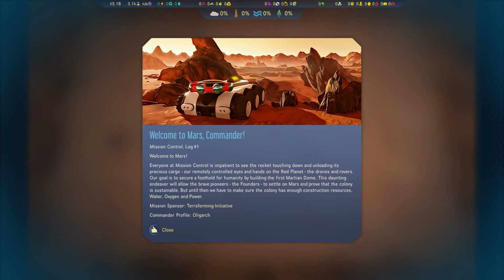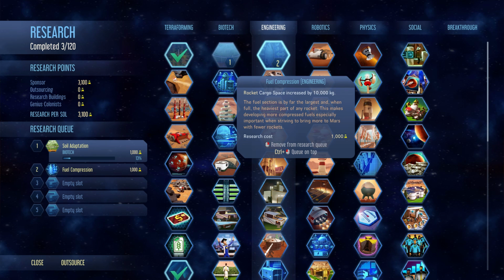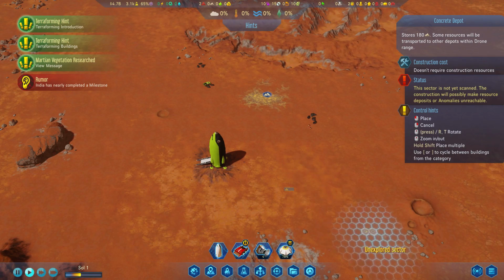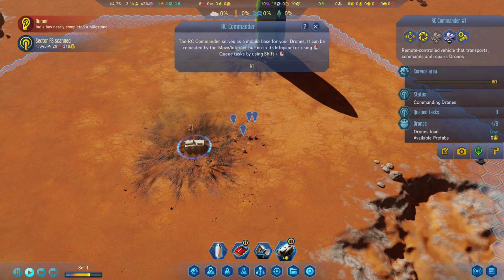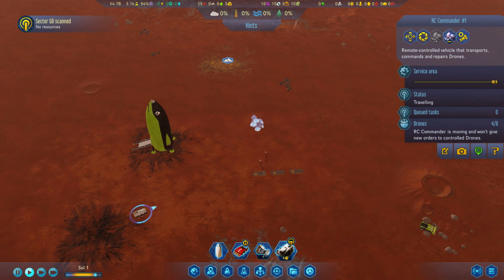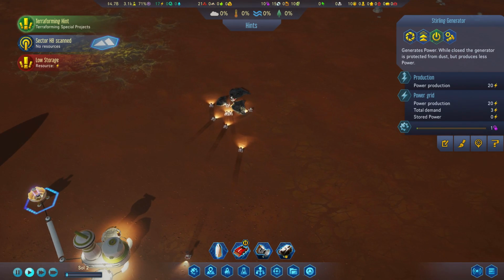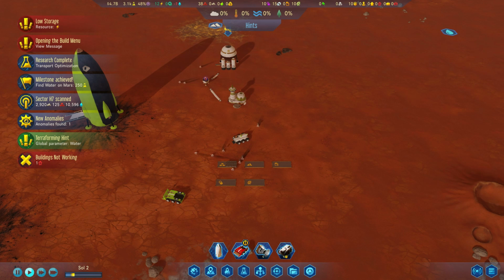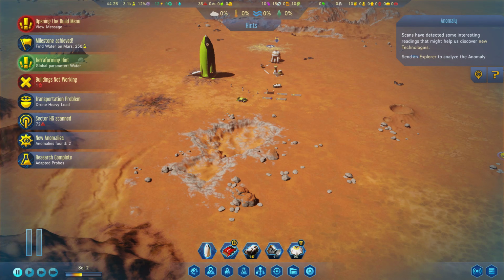The Frontier | Surviving Mars #1 | Green Planet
Heading out from Earth we send out our drone, their destination Mars and the building of a frontier colony. How long can they last??

Titles by: Renderforest.com